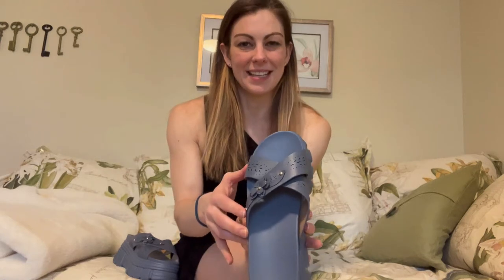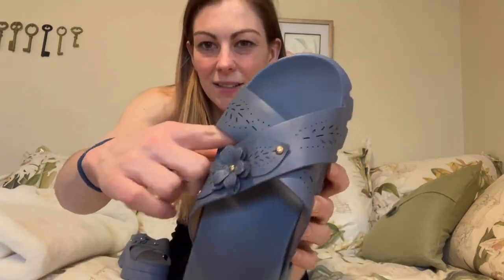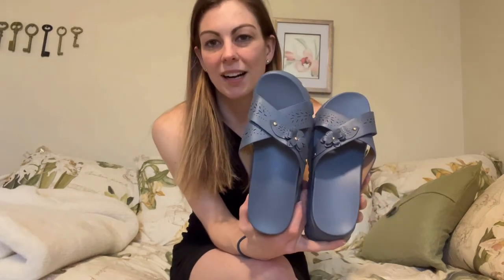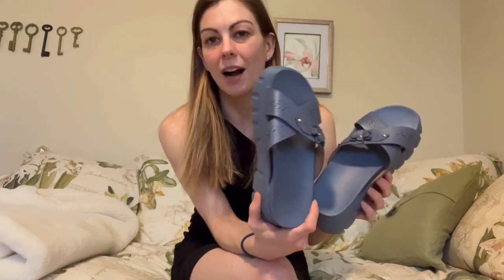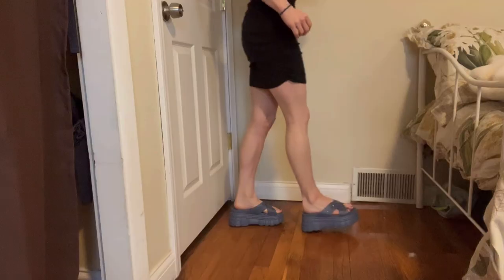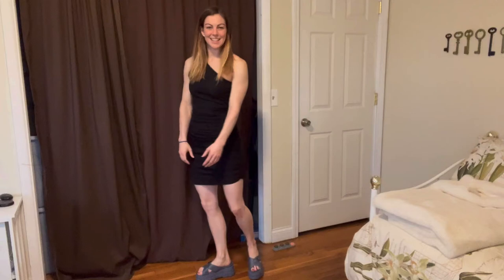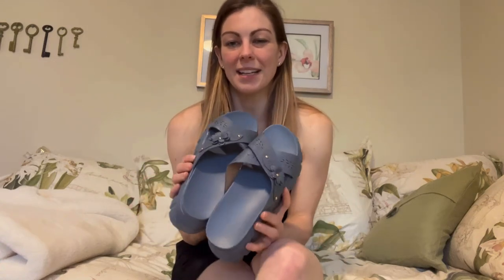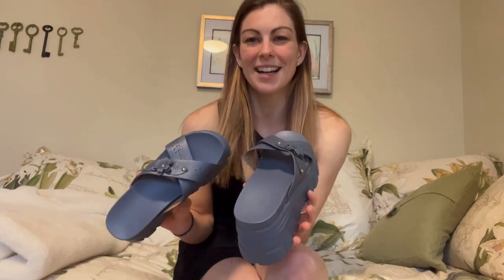Review of Women Summer Casual Slide Sandals Comfortable Platform Sandals with Arch Support